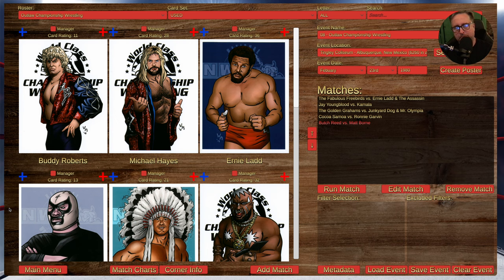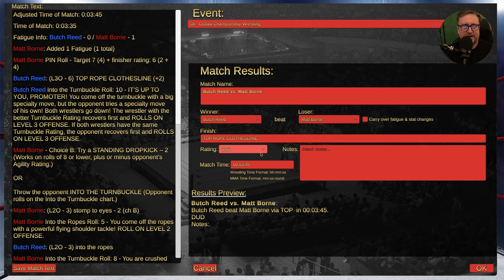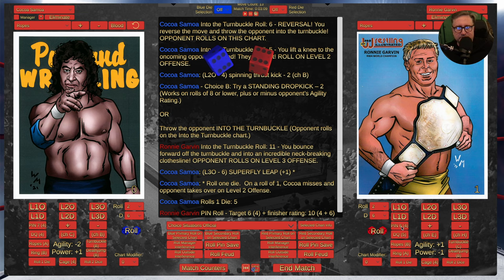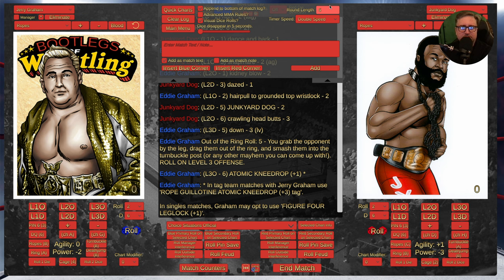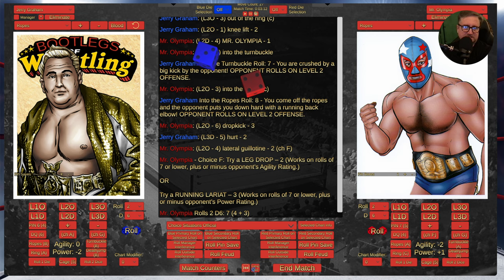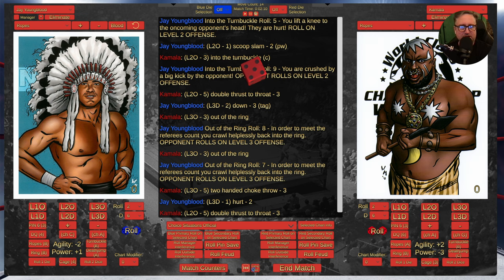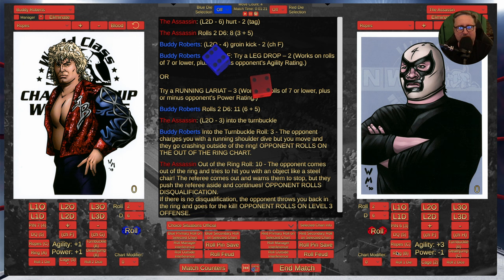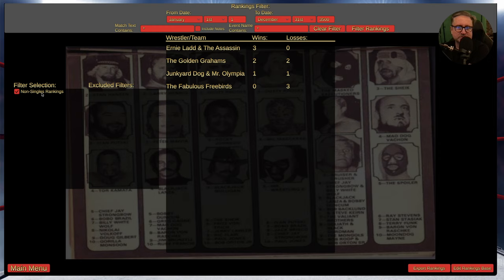Jay Youngblood vs Kamala | Filsinger Games | Card & Dice Wrestling | Outlaw Championship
00:00 - Video Start
01:41 - Butch Reed vs. Matt Bourne
05:01 - Cocoa Samoa vs. Ronnie Garvin
08:10 - Outlaw Tag Team Title Qualifying Match - The Golden Grhams vs. Junkyard Dog & Mr. Olympia
14:47 - Jay Youngblood vs. Kamala
18:13 - Outlaw Tag Team Championship Qualifying Match - The Fabulous Freebirds vs. Ernie Ladd & The Assassin
21:31 - Updated Rankings

Produced by
Saturday Morning Media